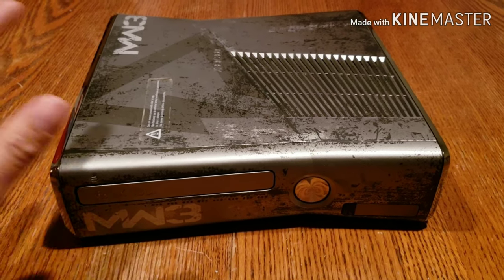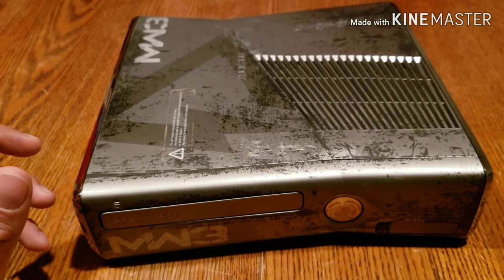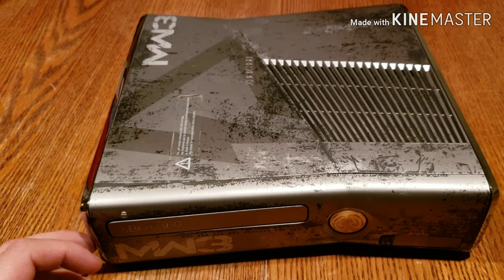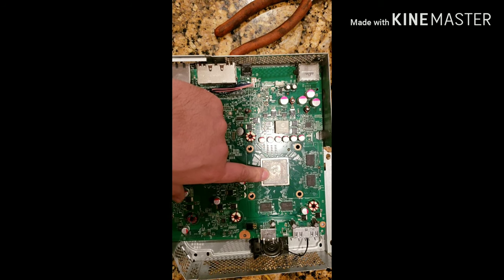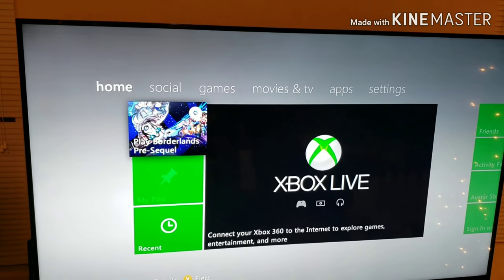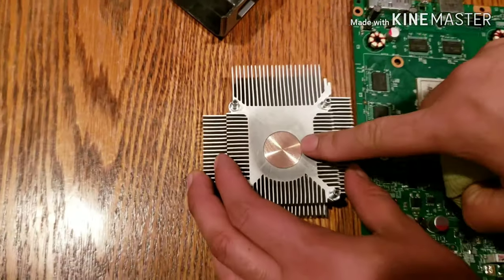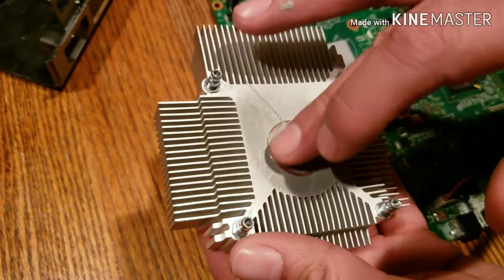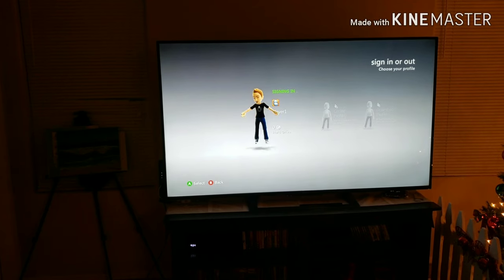Real fix to red ring of death and over heating issues!!!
Video clips of what to do if your xbox 360 has a red ring of death and overheating issues